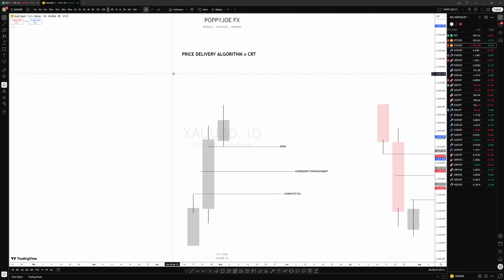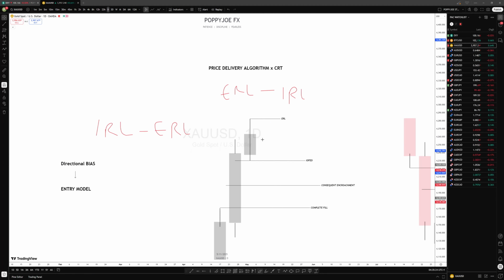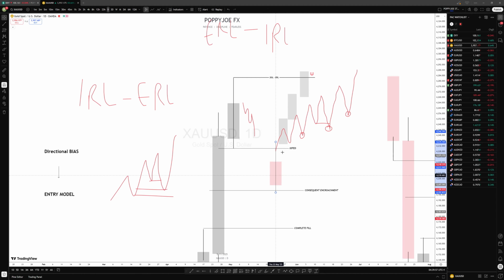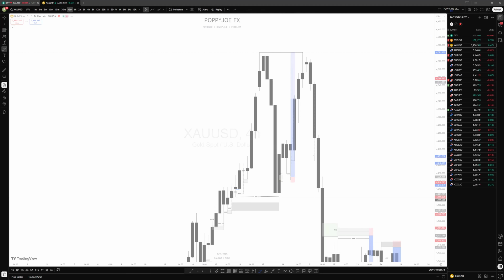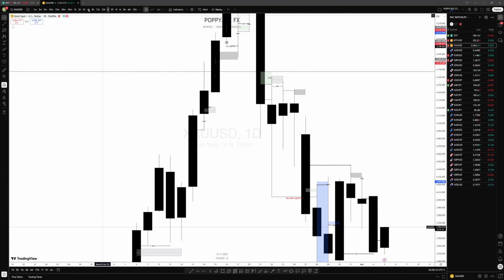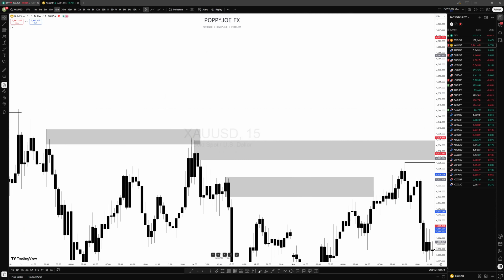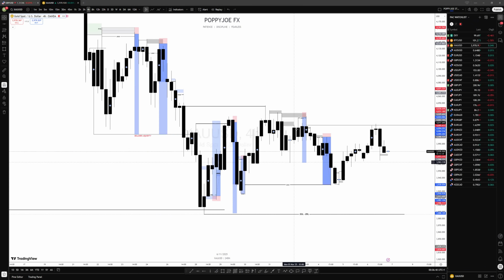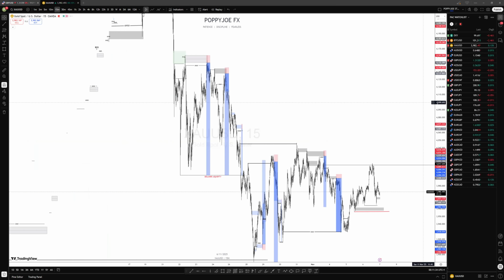How I Traded GOLD Like Smart Money — 2200+ Pips Using Price Delivery Algorithm (Full Breakdown)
Most traders chase entries… I chase delivery.

In this video, I’ll show you how I caught over 700 pips on the recent Gold drop and 1500+ pips on the previous rally — using nothing but a clear understanding of the Price Delivery Algorithm and the flow from ERL → IRL.

You’ll learn:
• How ERL & IRL form part of the Price Delivery Algorithm
• How to build directional bias before price even moves
• How to align your entry models perfectly with delivery
• And how I used this concept live to execute both the sell and buy legs of Gold

📍 If you’ve been confused about direction or struggle with consistency, this video will show you what’s really happening behind price movement.

💡 Want to master this deeply and trade with full clarity?
I teach the complete framework — including bias formation, entry model mastery, and delivery mapping — inside my PAC Mentorship Program.